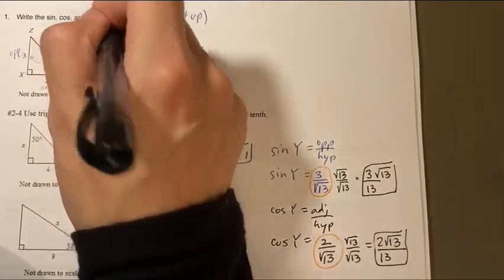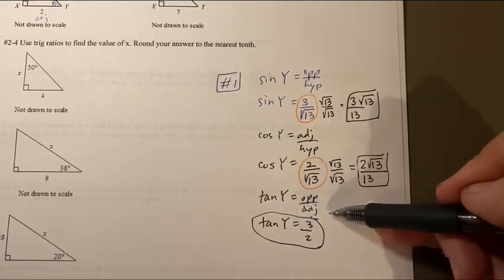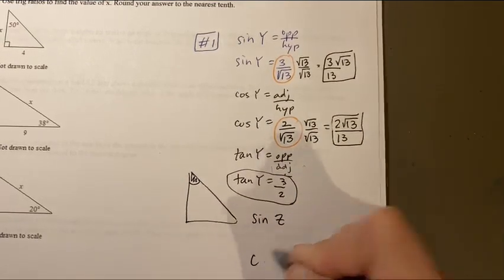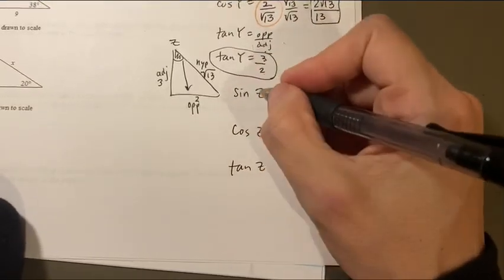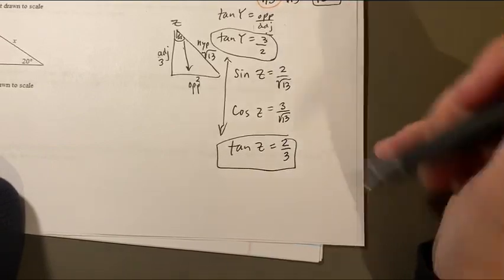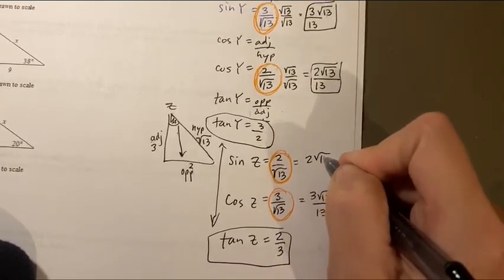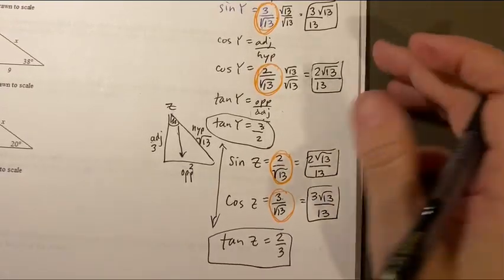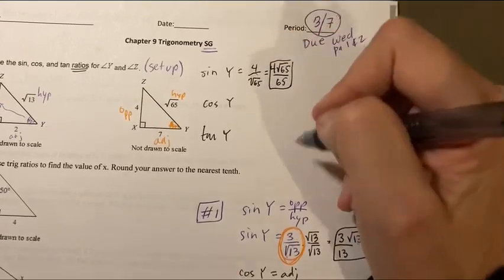Geom SG9 pg1